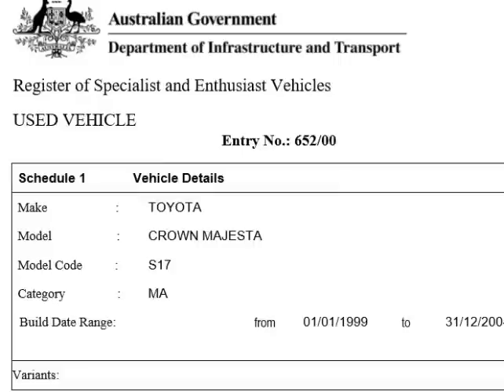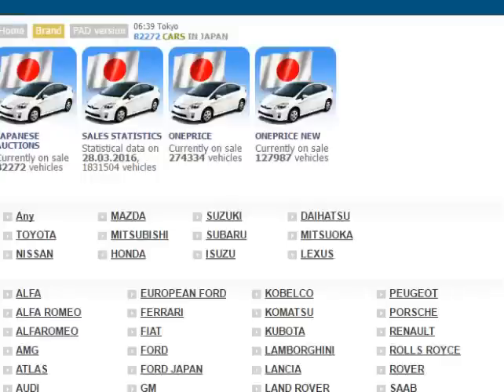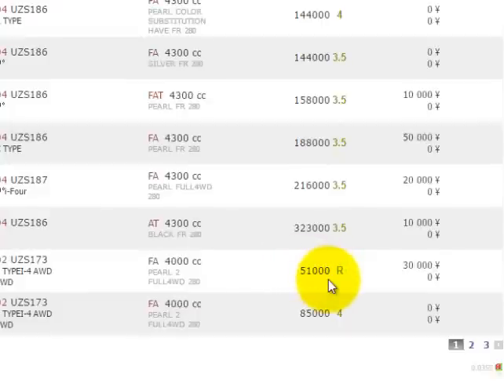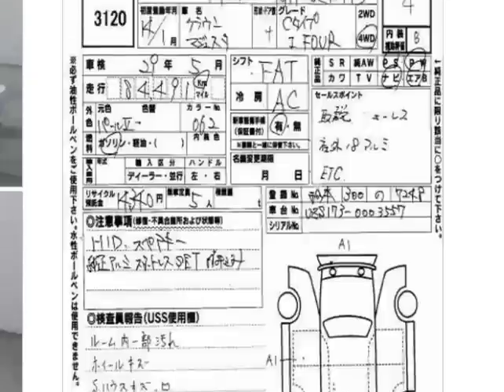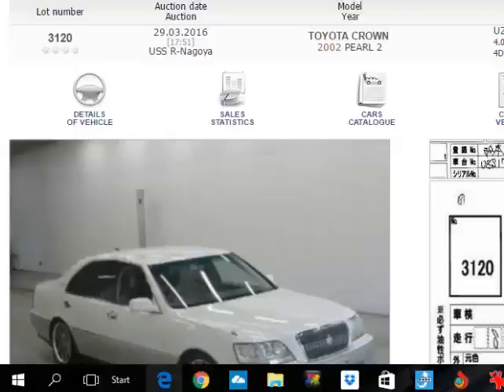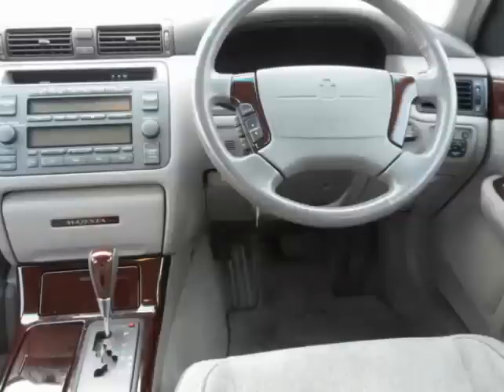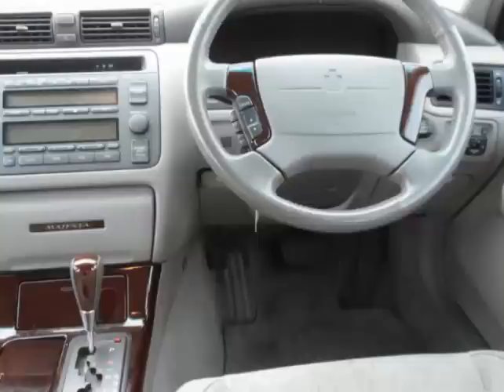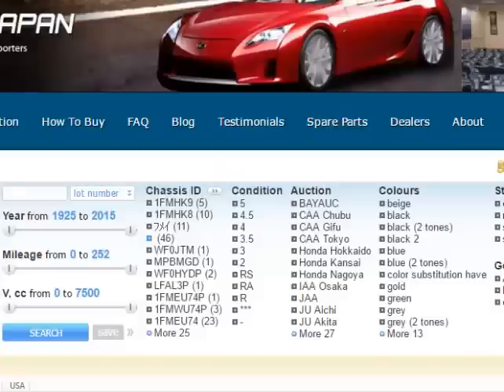Practical Video: How To Buy A Japanese Used Car From Japan Online!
Here's some useful practical information on how to import a Japanese used car to Australia.